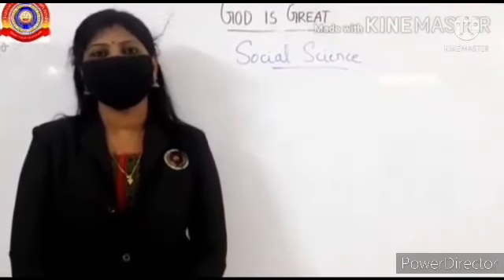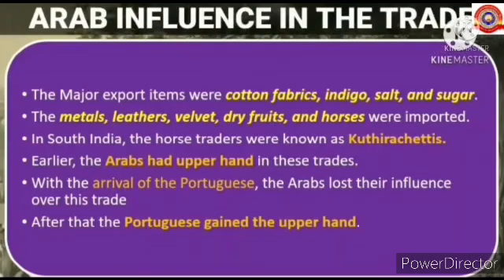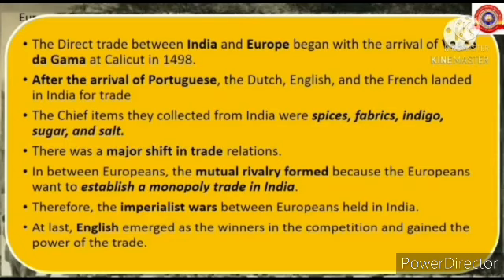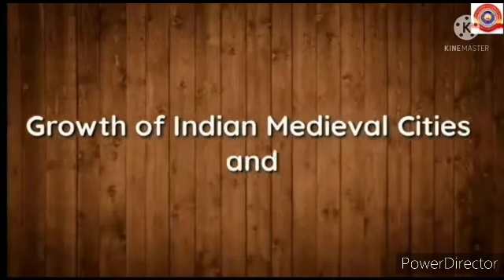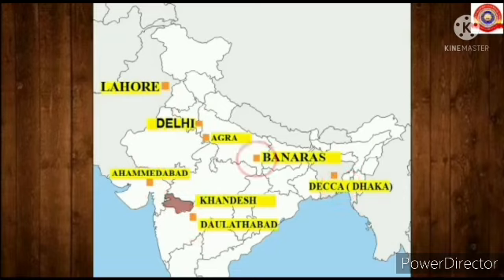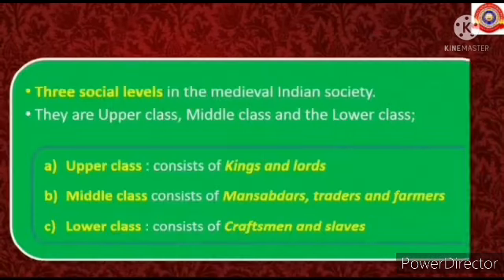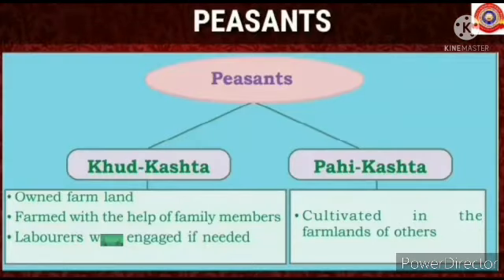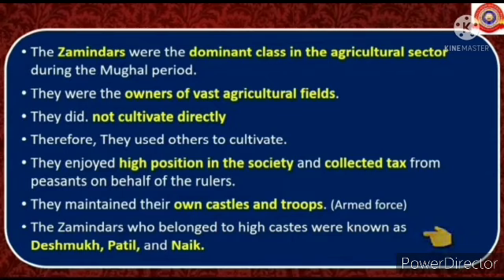Standard 9 History Chapter 5 Society and economy in medieval India Part 3